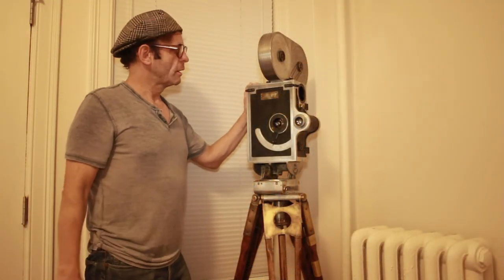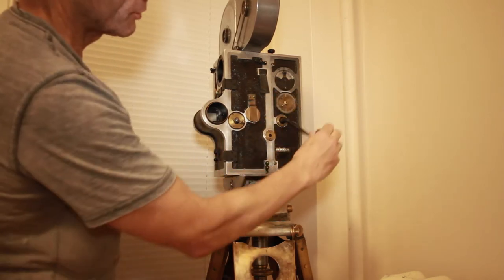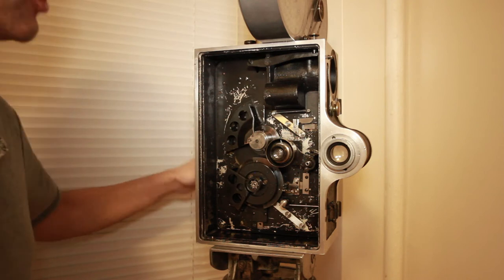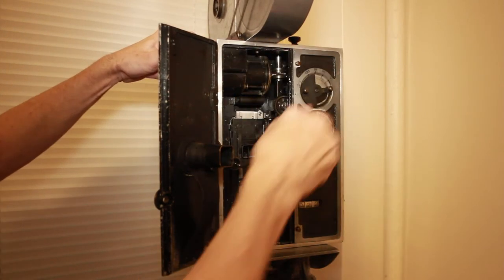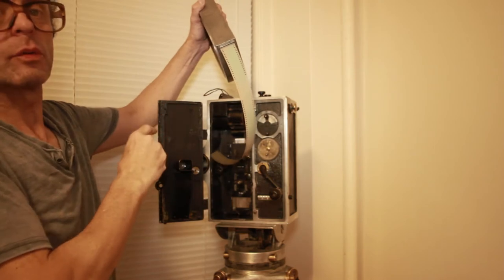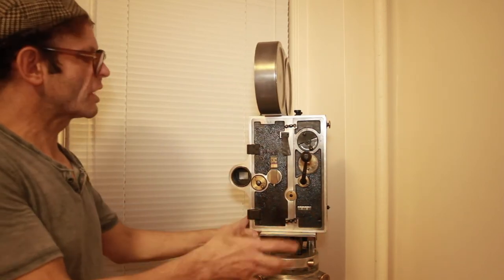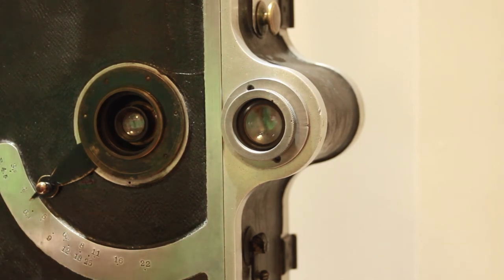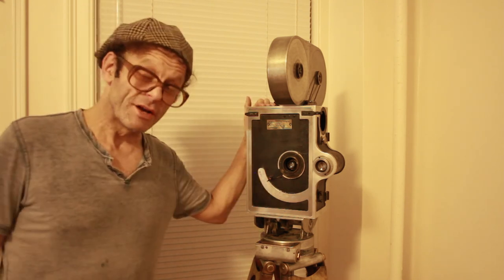Wilart 35mm Motion Picture Camera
Here is a short video on the very rare WILART 35mm professional motion picture, built in 1919.
I have a correction on the info I have given here.
Pathe did not pay Wilart for the use of the design, Wilart paid Pathe for the use of the design which dated back to 1905. Enjoy